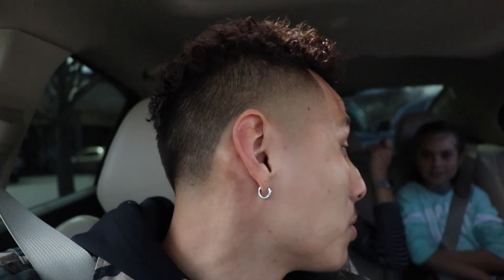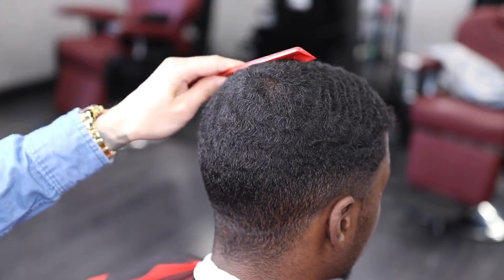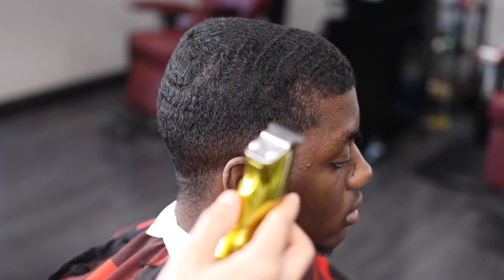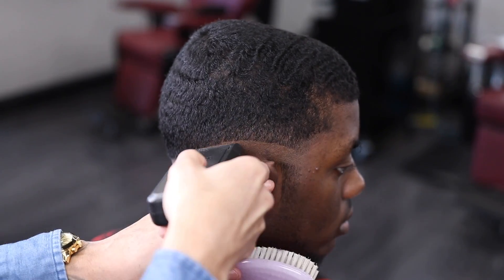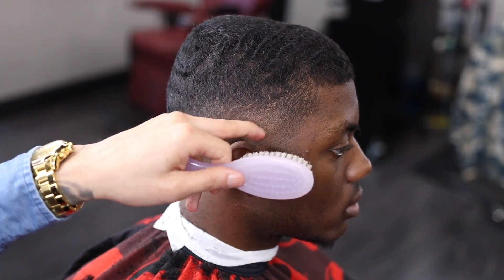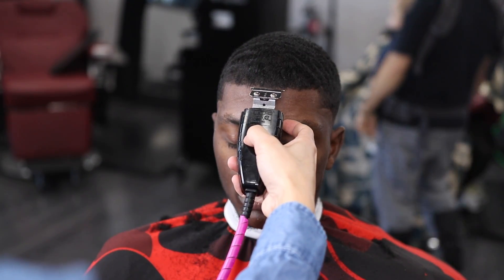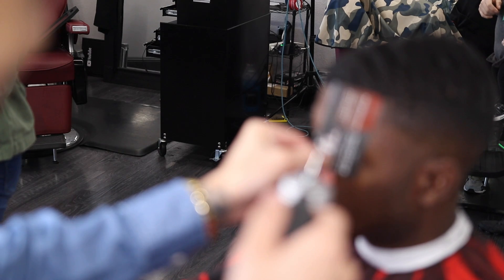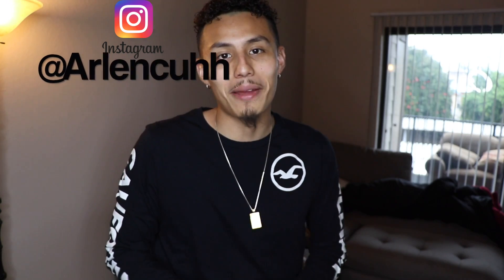Low fade with Ice Pick side burns! | Barber Tutorial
Im going to show you how to do a low fade with side burns